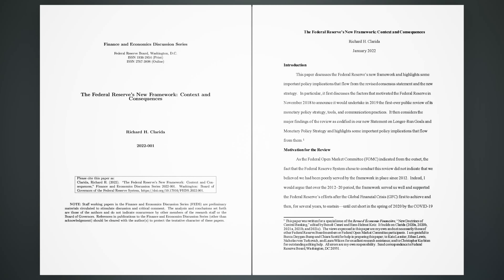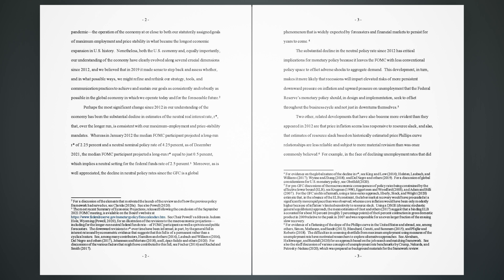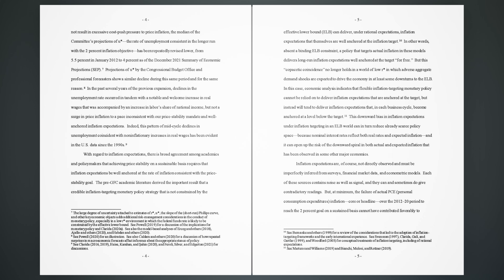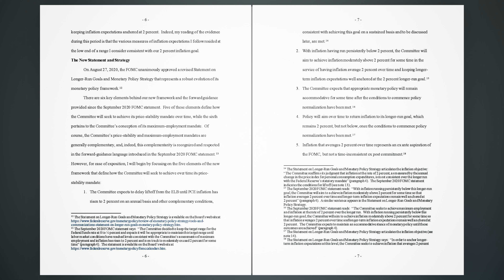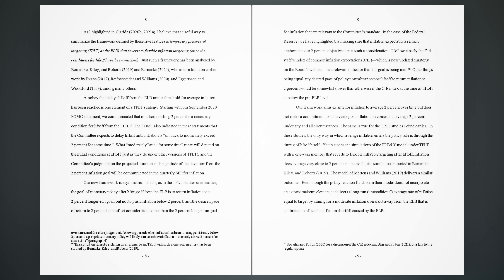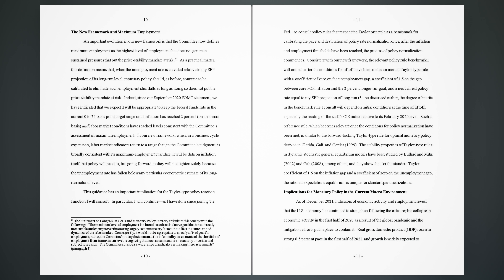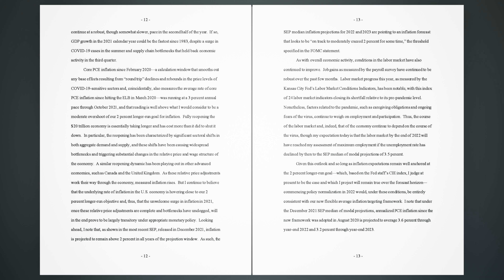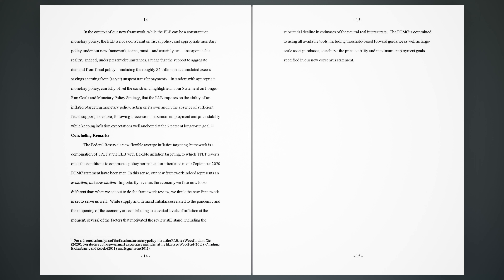The Federal Reserve’s New Framework: Context and Consequences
Introduction.
This paper discusses the Federal Reserve’s new framework and highlights some important policy implications that flow from the revised consensus statement and the new strategy. In particular, it first discusses the factors that motivated the Federal Reserve in November 2018 to announce it would undertake in 2019 the first-ever public review of its monetary policy strategy, tools, and communication practices. It then considers the major findings of the review as codified in our new Statement on Longer-Run Goals and Monetary Policy Strategy and highlights some important policy implications that flow from them.1

Motivation for the Review.
As the Federal Open Market Committee (FOMC) indicated from the outset, the fact that the Federal Reserve System chose to conduct this review did not indicate that we believed we had been poorly served by the framework in place since 2012. Indeed, I would argue that over the 2012–20 period, the framework served us well and supported the Federal Reserve’s efforts after the Global Financial Crisis (GFC) first to achieve and then, for several years, to sustain—until cut short in the spring of 2020 by the COVID-19 pandemic—the operation of the economy at or close to both our statutorily assigned goals of maximum employment and price stability in what became the longest economic expansion in U.S. history. Nonetheless, both the U.S. economy and, equally importantly, our understanding of the economy have clearly evolved along several crucial dimensions since 2012, and we believed that in 2019 it made sense to step back and assess whether, and in what possible ways, we might refine and rethink our strategy, tools, and communication practices to achieve and sustain our goals as consistently and robustly as possible in the global economy in which we operate today and for the foreseeable future.2 Perhaps the most significant change since 2012 in our understanding of the economy has been the substantial decline in estimates of the neutral real interest rate, r*, that, over the longer run, is consistent with our maximum- employment and price-stability mandates. Whereas in January 2012 the median FOMC participant projected a long-run r* of 2.25 percent and a neutral nominal policy rate of 4.25 percent, as of December 2021, the median FOMC participant projected a long-run r* equal to just 0.5 percent, which implies a neutral setting for the federal funds rate of 2.5 percent. 3 Moreover, as is well appreciated, the decline in neutral policy rates since the GFC is a global phenomenon that is widely expected by forecasters and financial markets to persist for years to come. 4 The substantial decline in the neutral policy rate since 2012 has critical implications for monetary policy because it leaves the FOMC with less conventional policy space to offset adverse shocks to aggregate demand. This development, in turn, makes it more likely that recessions will impart elevated risks of more persistent downward pressure on inflation and upward pressure on unemployment that the Federal Reserve’s monetary policy should, in design and implementation, seek to offset throughout the business cycle and not just in downturns themselves.5
Two other, related developments that have also become more evident than they appeared in 2012 are that price inflation seems less responsive to resource slack, and also, that estimates of resource slack based on historically estimated price Phillips curve relationships are less reliable and subject to more material revision than was once commonly believed.6 For example, in the face of declining unemployment rates that did not result in excessive cost-push pressure to price inflation, the median of the Committee’s projections of u*—the rate of unemployment consistent in the longer run with the 2 percent inflation objective—has been repeatedly revised lower, from 5.5 percent in January 2012 to 4 percent as of the December 2021 Summary of Economic Projections (SEP). 7 Projections of u* by the Congressional Budget Office and professional forecasters show a similar decline during this same period and for the same reason.8 In the past several years of the previous expansion, declines in the unemployment rate occurred in tandem with a notable and welcome increase in real wages that was accompanied by an increase in labor’s share of national income, but not a surge in price inflation to a pace inconsistent with our price-stability mandate and well anchored inflation expectations. Indeed, this pattern of mid-cycle declines in unemployment coincident with noninflationary increases in real wages has been evident in the U.S. data since the 1990s. 9

With regard to inflation expectations, there is broad agreement among academics and policymakers that achieving price stability on a sustainable basis requires that inflation expectations be well anchored at the rate of inflation consistent...